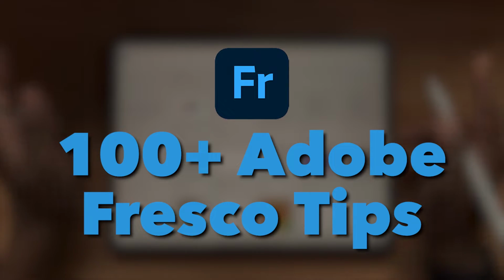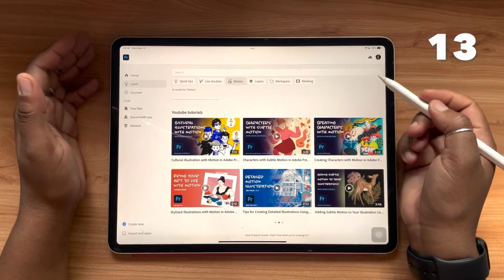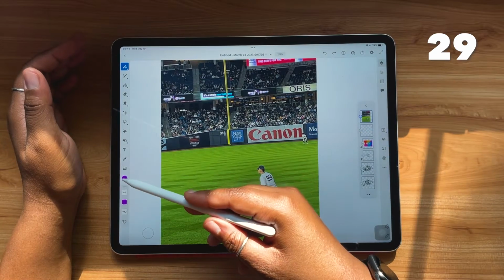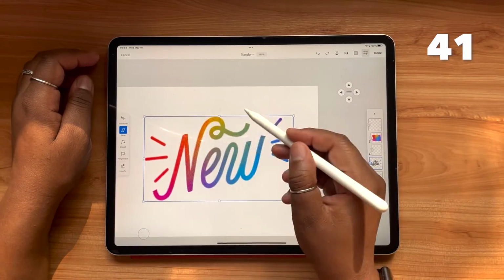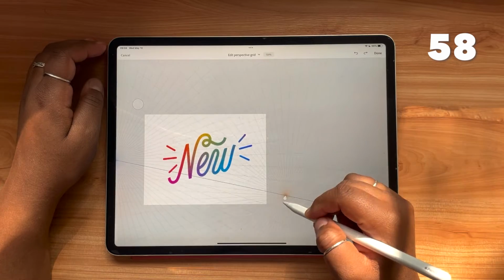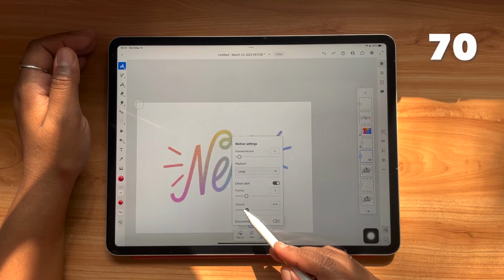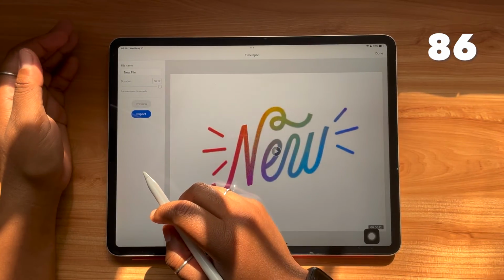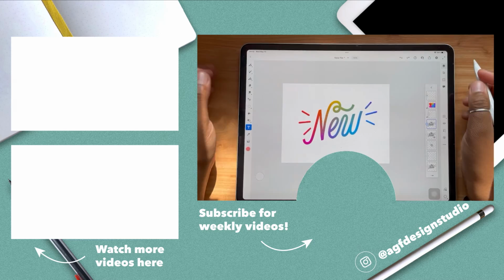100+ Adobe Fresco Tips & Tricks!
In this video I share over 100 Adobe Fresco tips and tricks! I'm hoping that some of these are completely new for you and that you learn something about Adobe Fresco that you didn't before. Have a question? This video was inspired by a fellow art YouTuber @ArtwithFlo and her 100 Procreate Tips video

Timestamps:
00:00 Intro
0:37-03:27 Tips 1-20
03:37-07:23 Tips 21-40
07:34-10:24 Tips 41-60
10:38-13:59 Tips 61-80
14:05-17:21 Tips 81-105

In my toolbox↓
iPad Pro 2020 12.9" 512GB
Apple Pencil (2nd generation)

Hi, I’m Alanna, a freelance lettering artist, and designer. If you’re interested in learning about lettering, digital art and freelance, then this is the channel for you. AGF Design Studio covers these topics through tutorials, product reviews, and more with weekly videos.